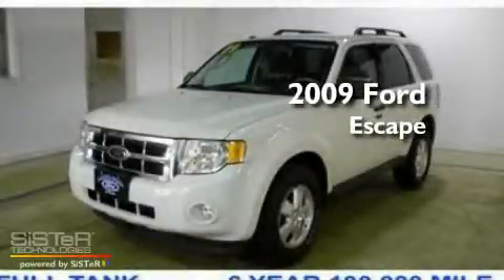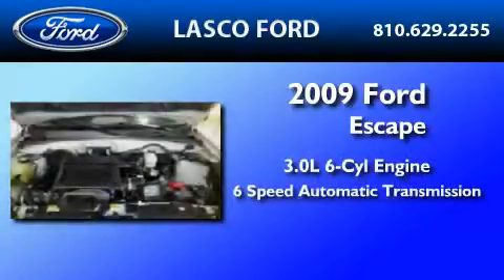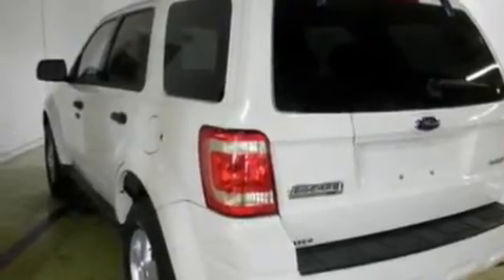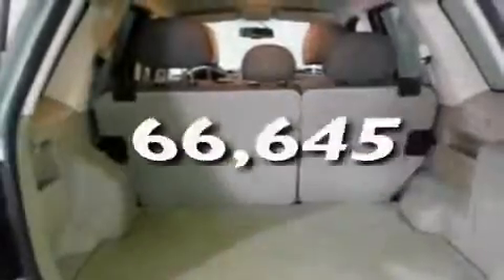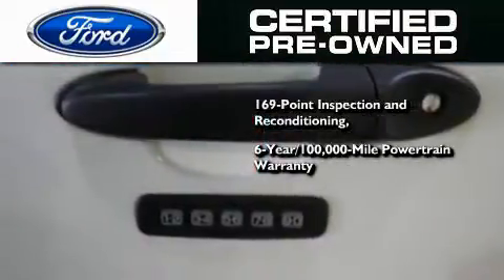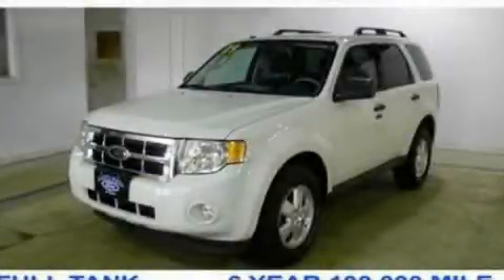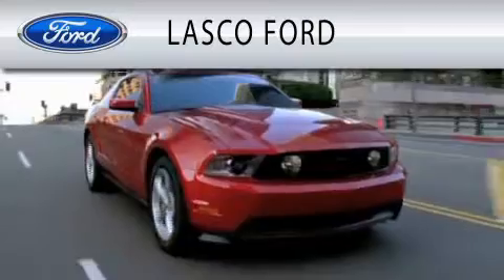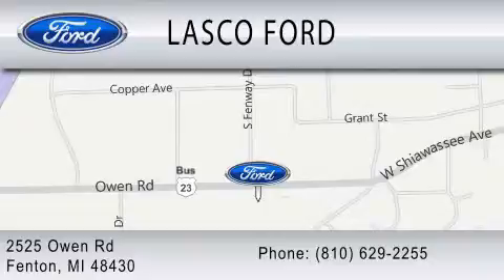2009 FORD ESCAPE Certified Fenton MI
Year : 2009

 Make : FORD

 Model : ESCAPE

 Engine : 3.0L V6

 Trans . : AUTO 6SPD

 Exterior : WHITE

 Miles : 66,645

 Lasco Ford

 2525 Owen Road